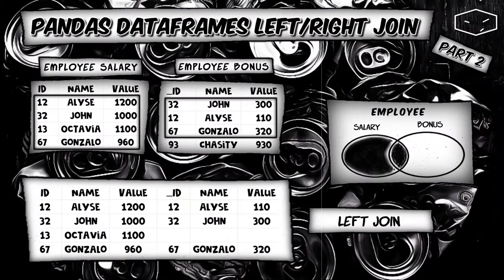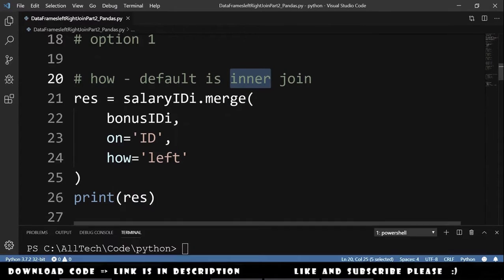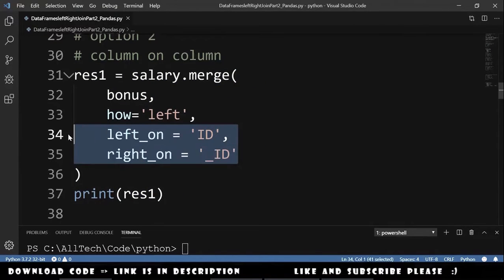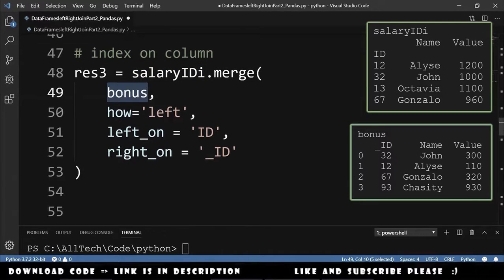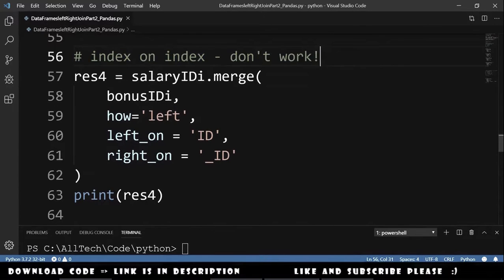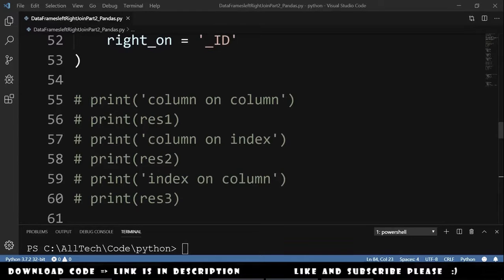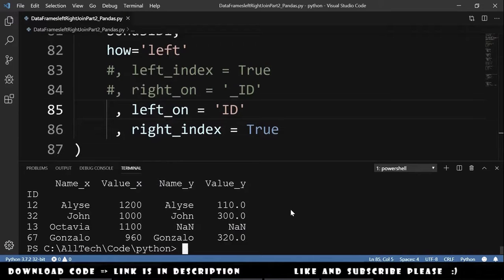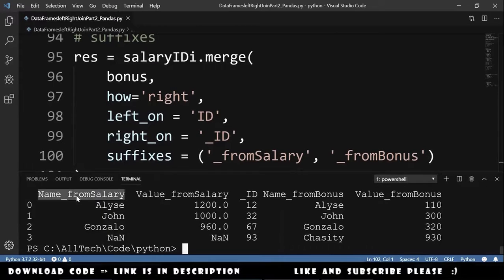Pandas DataFrames Left/Right Join - Part 2 - SV - #17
In this video we will see how to do a left join and a right join with join and merge instance methods.